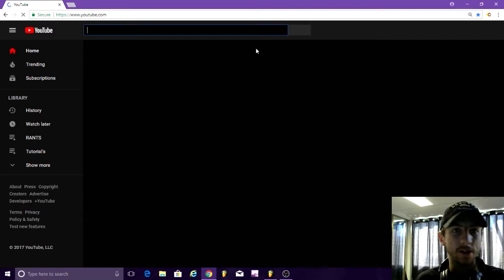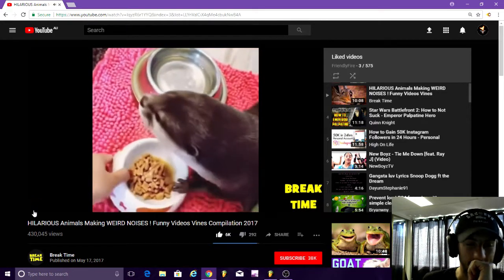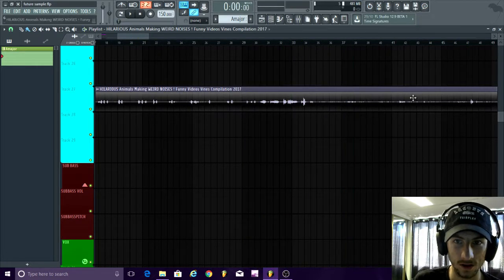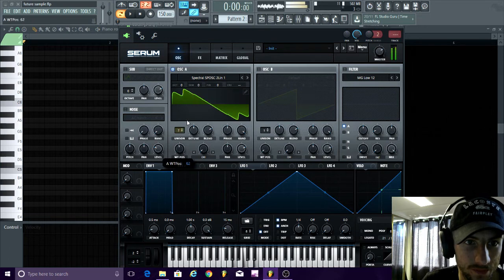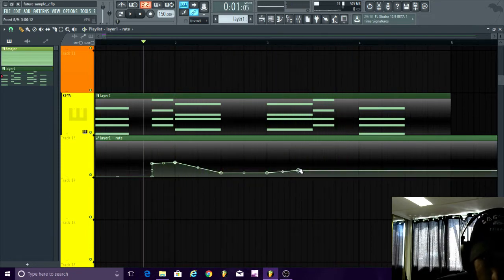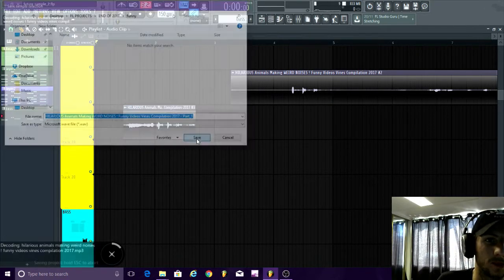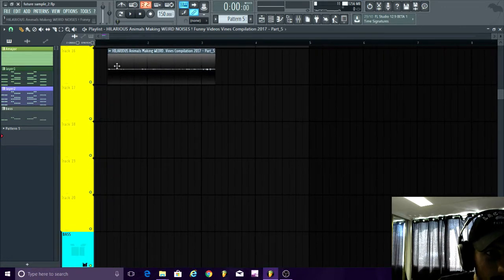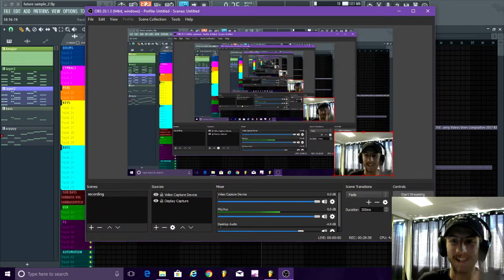Future Bass With Funny Animal Sounds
```````````````````READ DESC``````````````````````````

So i tried something new. Funny how watching an animal meme can give me an idea for a video hahahaha!
Hope you enjoyed and had a laugh ! What could we sample next ?